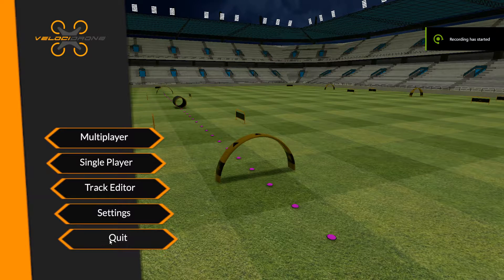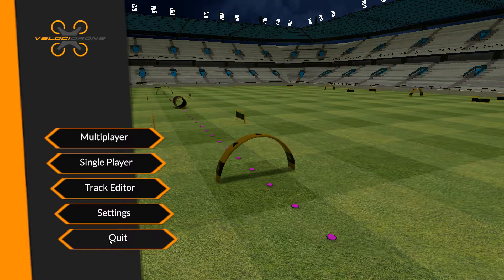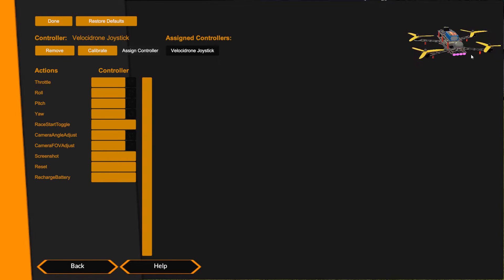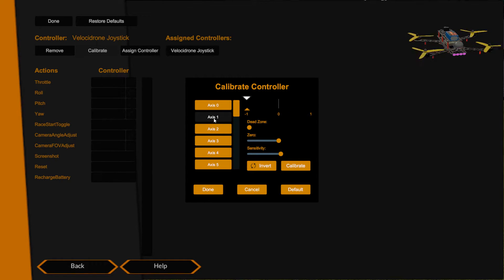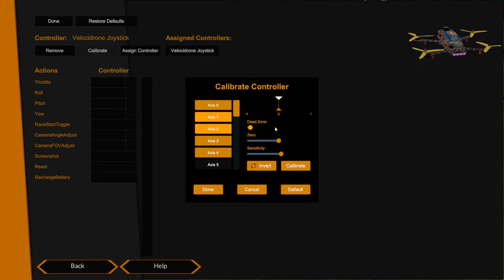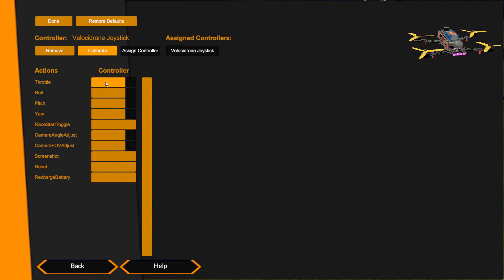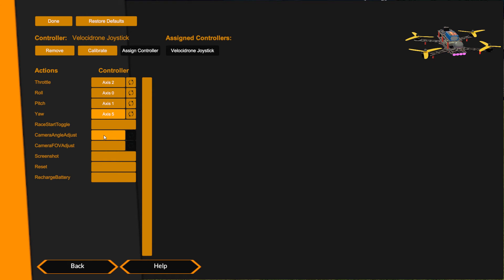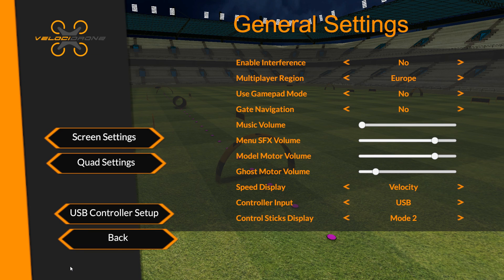VelociDrone 1.7- Turnigy Evolution USB setup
Configuring the Turnigy Evolution through a Teensy 3.2 USB wireless dongle - we don't recommend using the USB driver built into the Turnigy Evolution due to latency and resolution issues.

For information and details on the Teensy dongle and software please use the VelociDrone Community Facebook group ...